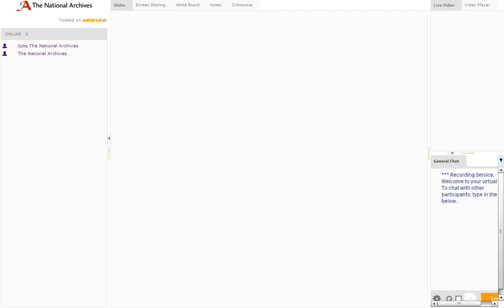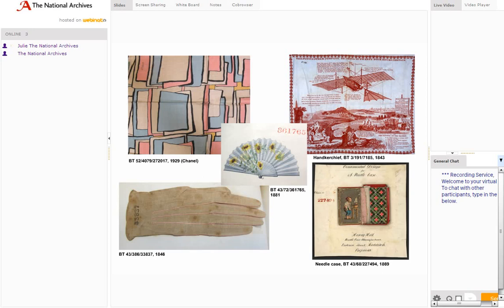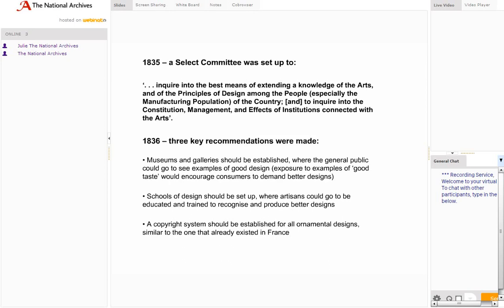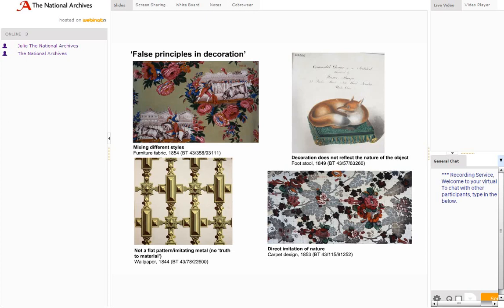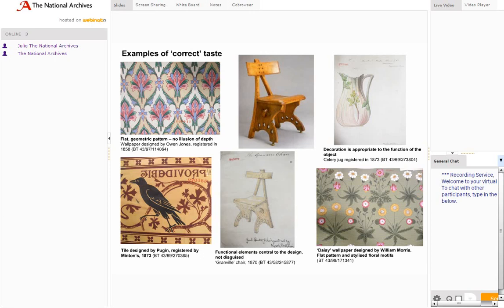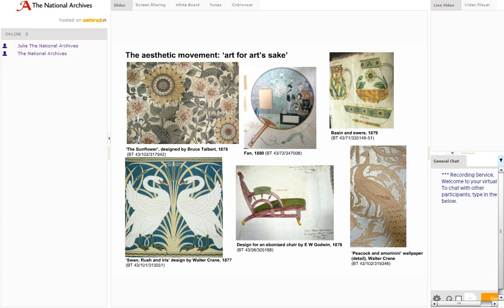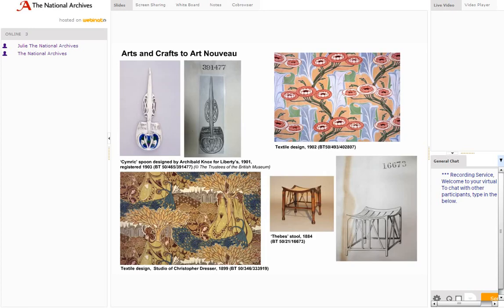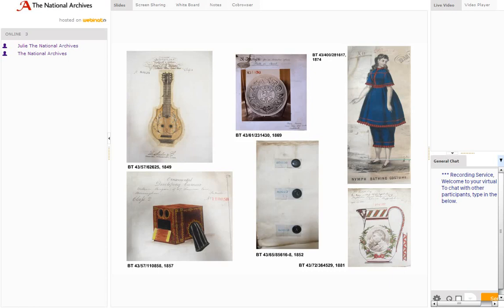Designs: an introduction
Webinar with our specialist:
The National Archives holds design resources of national importance, covering the early years of Queen Victoria’s reign through to 1991. There are drawings and design samples by William Morris and Coco Chanel, through to everyday objects from calling cards and candle sticks to smoking paraphernalia and board games. This webinar looks at the historical context of these designs and gives as introduction to the variety of designs at The National Archives, showing how changing design trends can be traced through the records, from the Victorian Gothic revival to the swinging sixties.